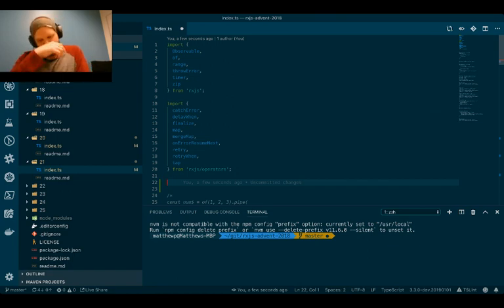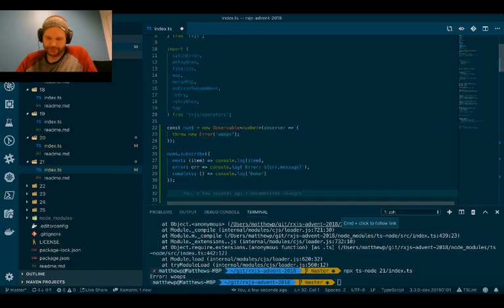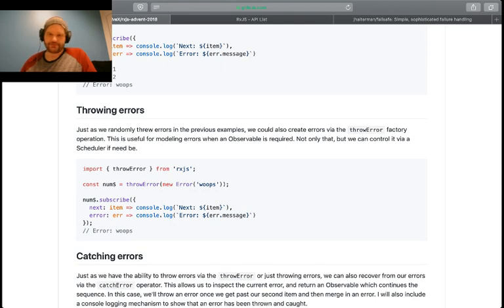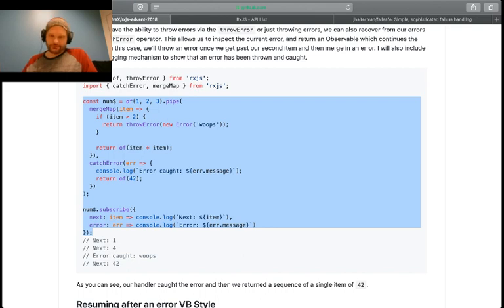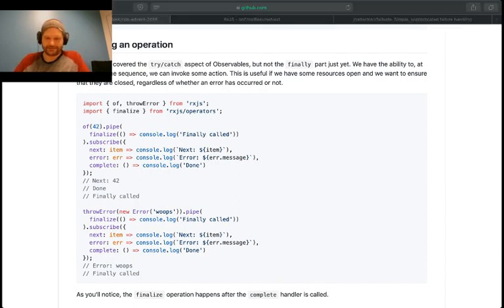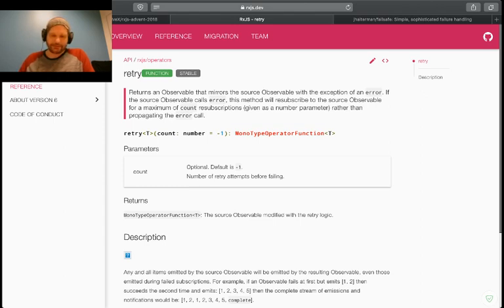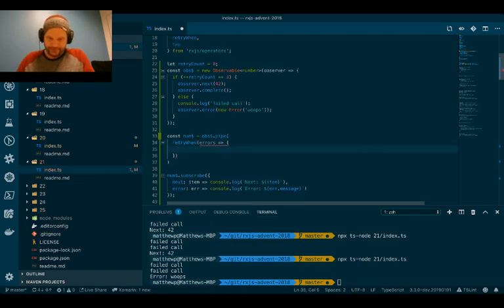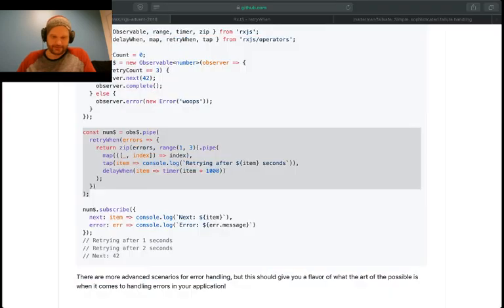Join me for the RxJS Advent Calendar! Part 12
Join me once again for the Advent of Code adventure into RxJS! Today we'll be covering error handling from the very basics of RxJS to more advanced scenarios for backing off incrementally!